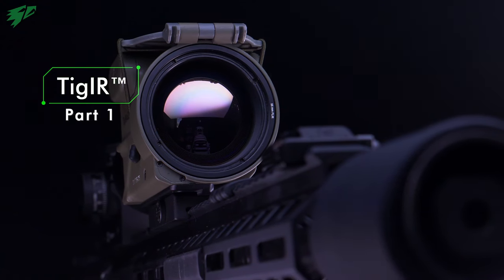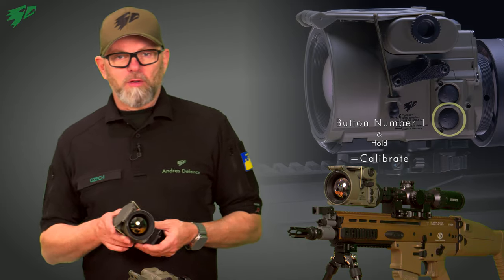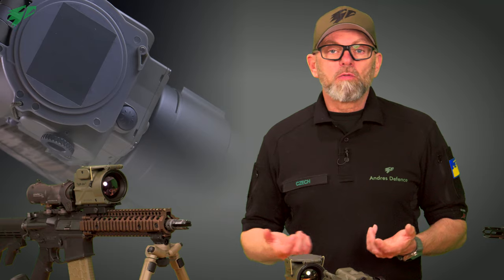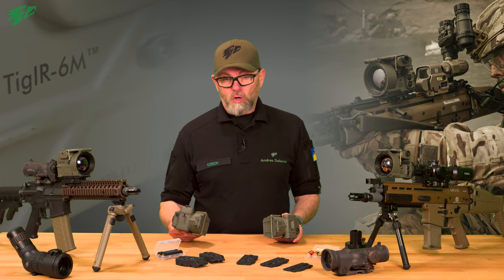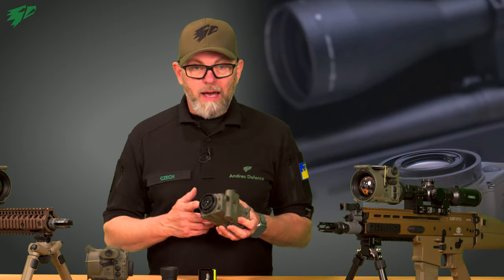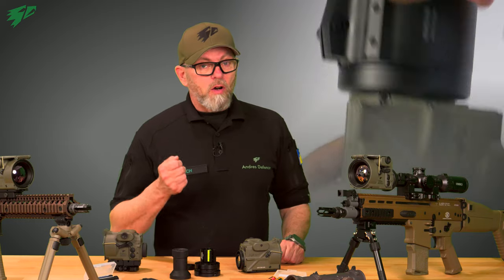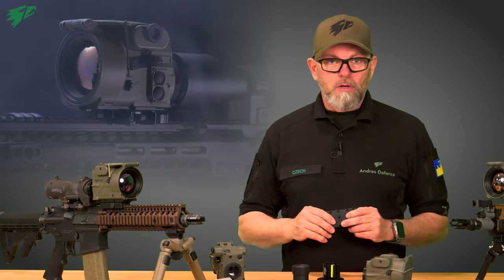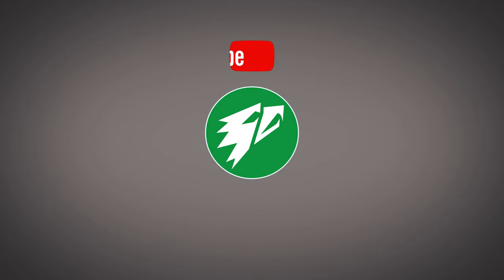TigIR™ Thermal Clip-On - Part 2: Operation and Mounting Options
In part 1 we show the shortest High End clip-on thermal with 55mm optics on the market.
In part 2 we show how the TigIR work and the differents between the zivilien and military version. And how to mount on a rifle. If on the scope or in front of it.

If you have any questions, don't hesitate to let us know.
Your Andres Defece Team